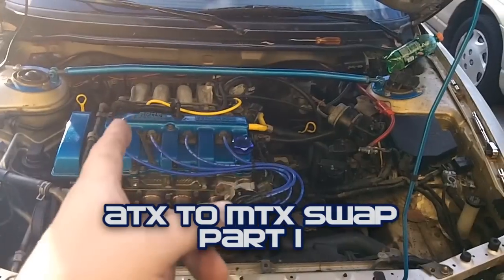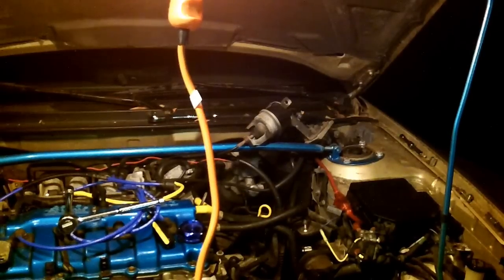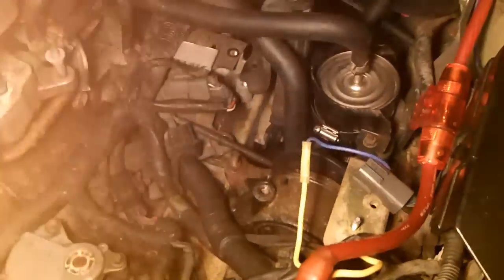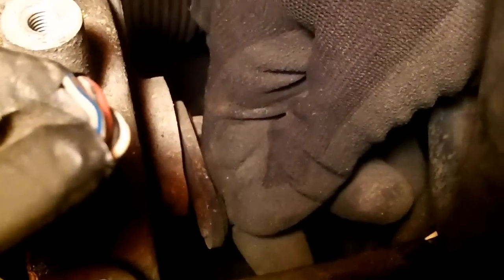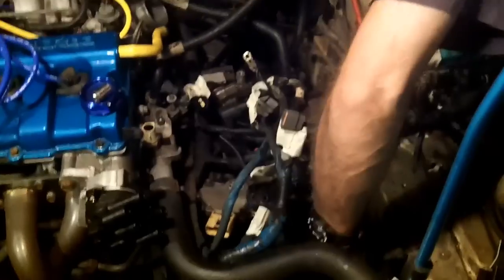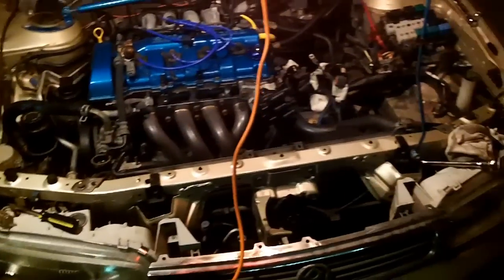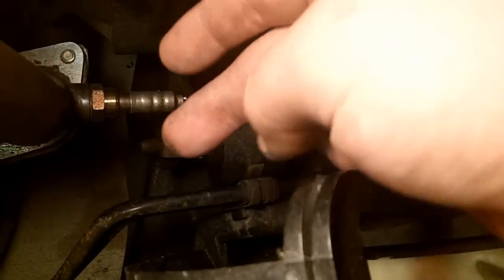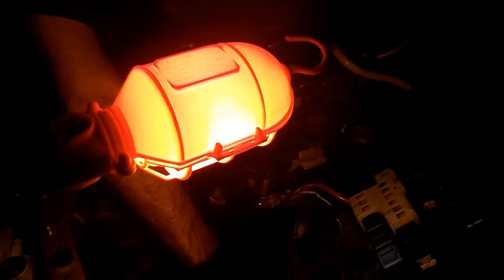Mazda 626 - ATX to MTX Transmission Swap Part 1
Automatic to manual transmission swap.  Part 1 covers removal of ignition coil, cruise control diaphragm, fuel filter, charcoal canister, electrical harness, radiator, transmission cooler lines, and shift cable.  Thanks to ND28! He drove almost 2 hours to help out.